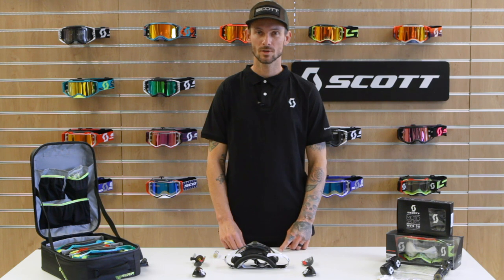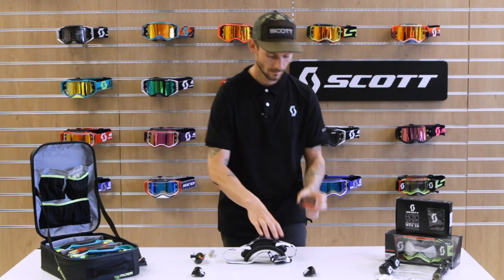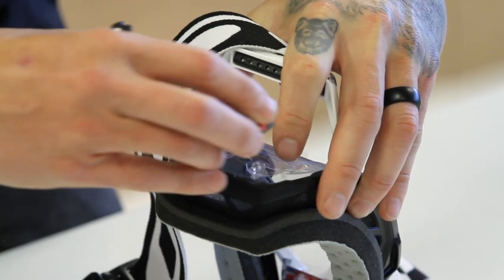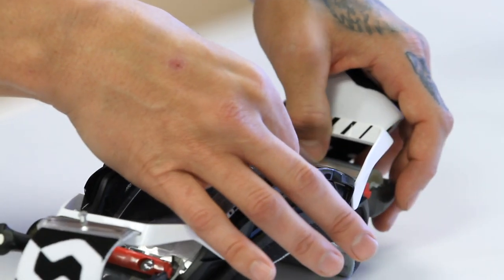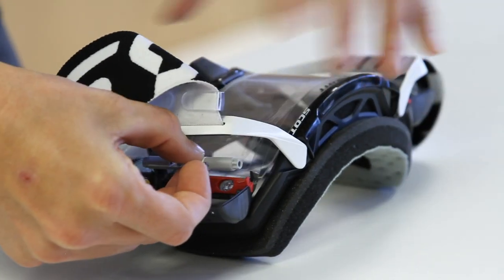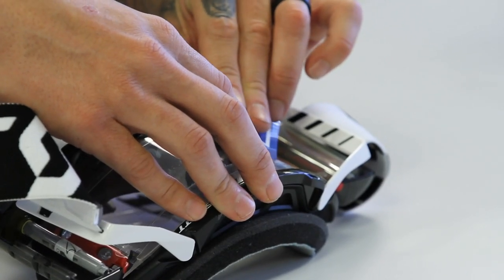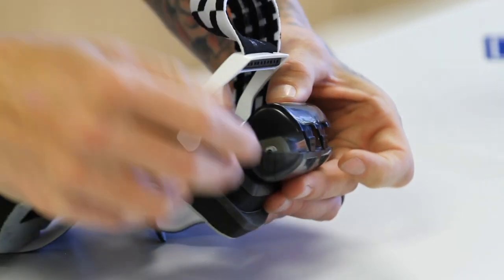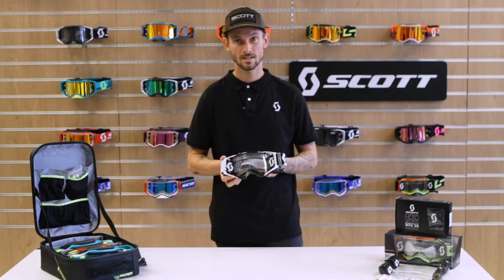SCOTT Prospect WFS Works Film System Installation Tutorial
A how-to, instructional video explaining the instillation of the Scott Prospect WFS, Works Film System. Using our double post works lens you simply snap on the grid system along with the canisters and slide the 50MM film under the mud flap and off you go.